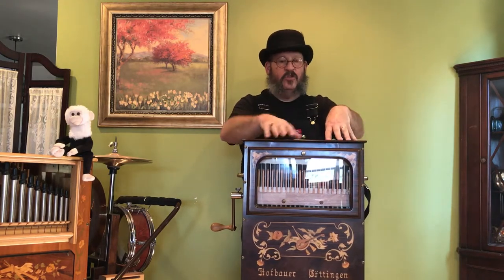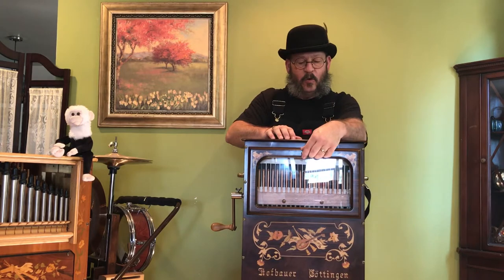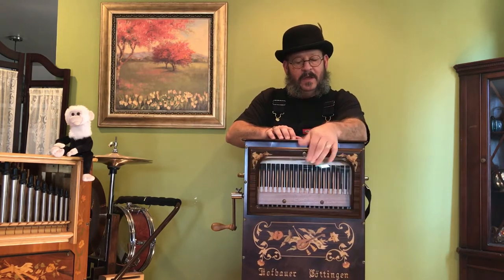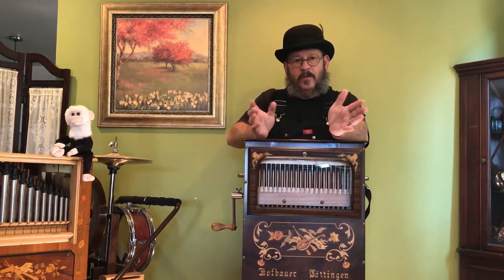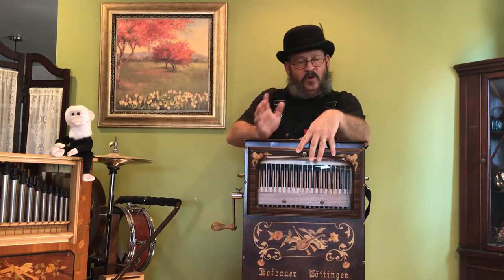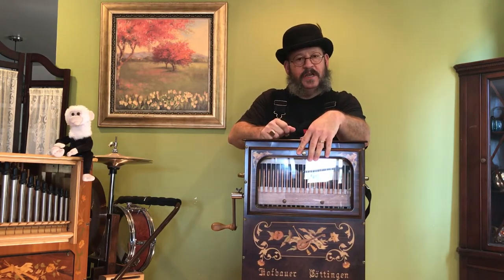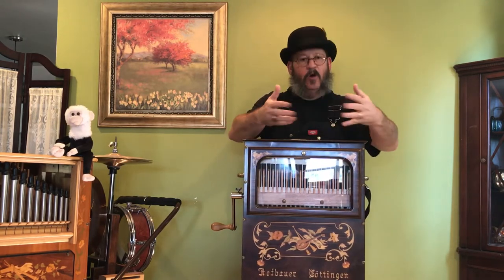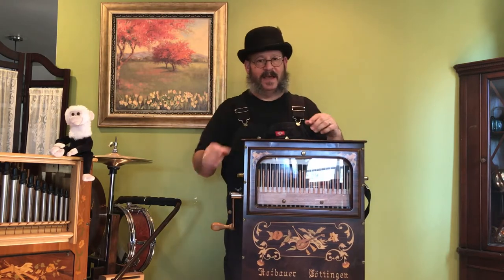20 Note Hofbauer Reed Organ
My 20 Note Hofbauer Reed Organ. Hofbauer 20 Note Busker Organ